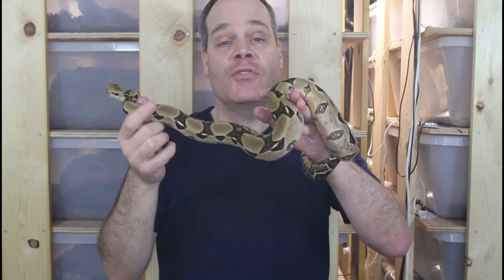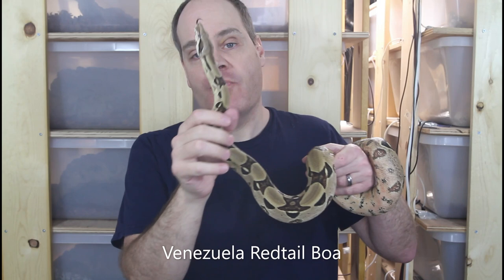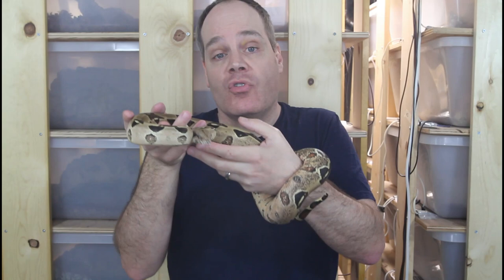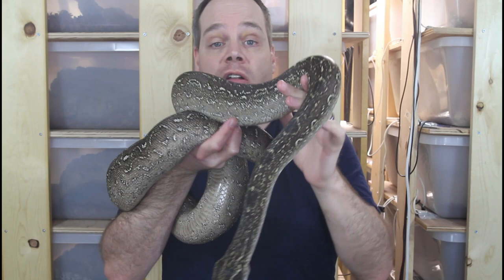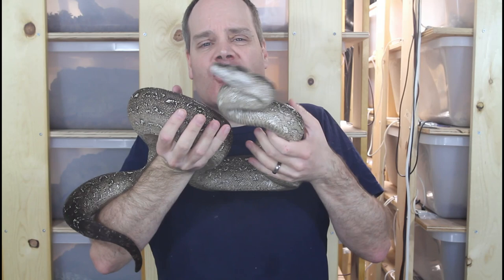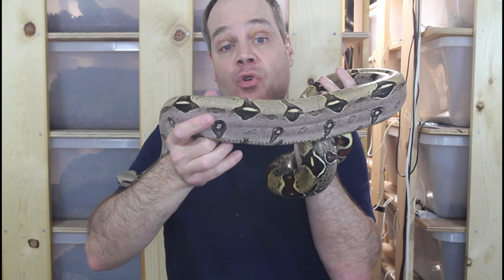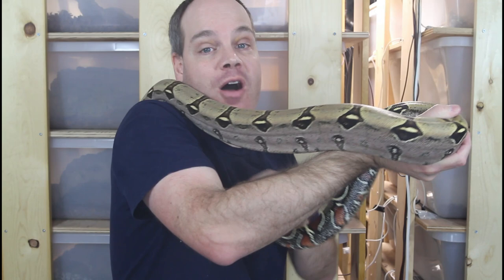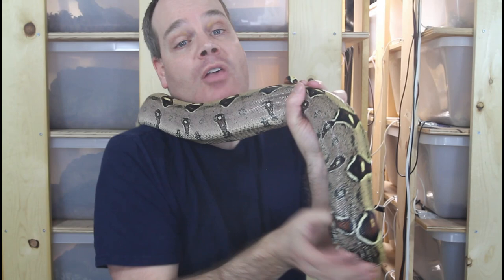World's Most Expensive Pet Boa Constrictors!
Brian discusses the most expensive locality and morph boa constrictors available and the reasons for these crazy high boa prices!